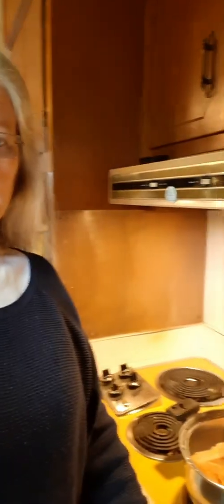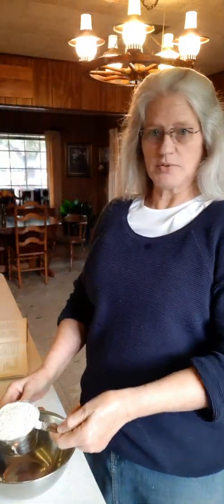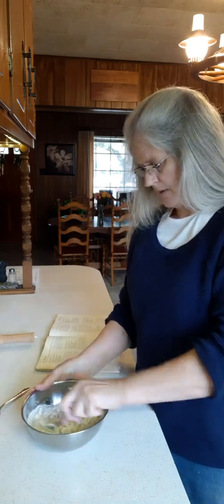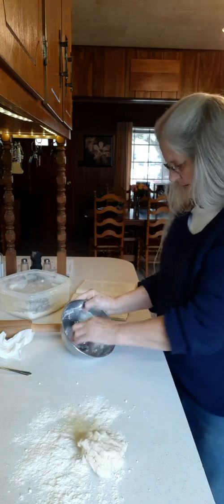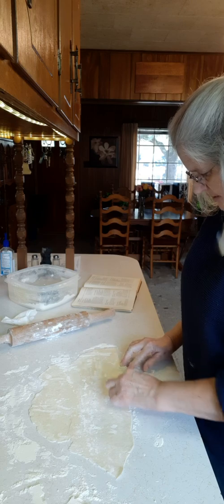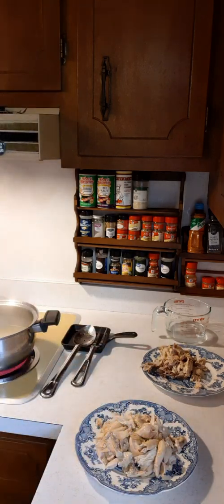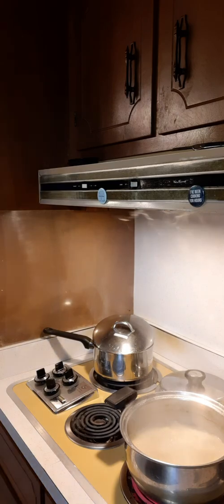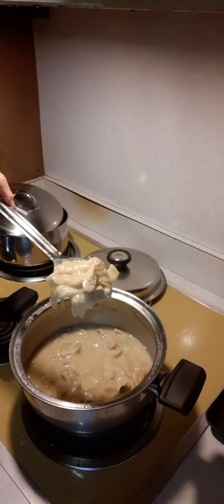Homemade, (from scratch), Chicken And Dumplings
Chicken
Chicken broth
2 cups of all purpose flour
2 teaspoons of baking powder
1 teaspoon of salt
⅓cup of shortening
½cup of milk